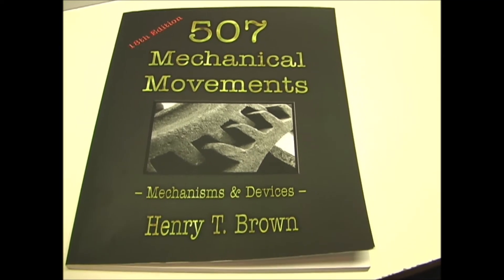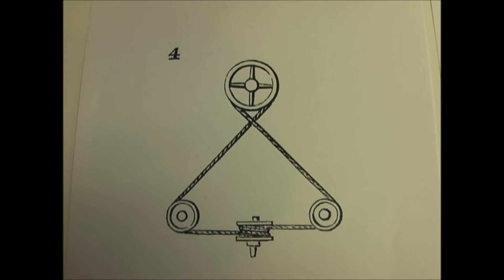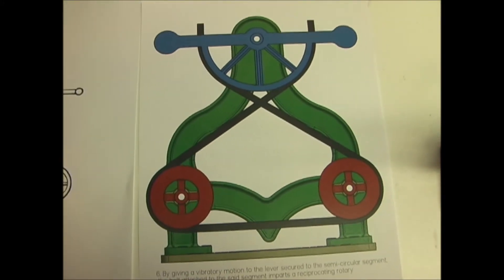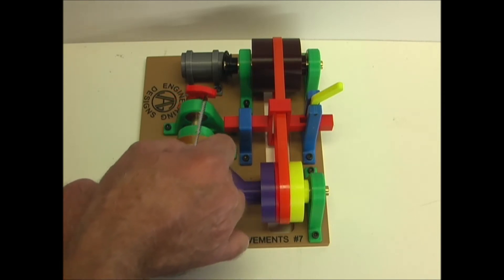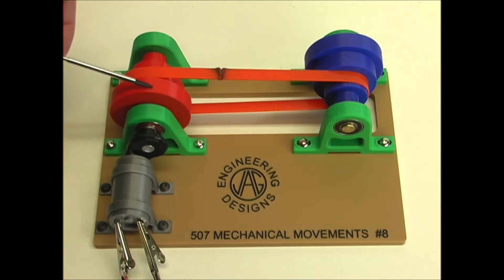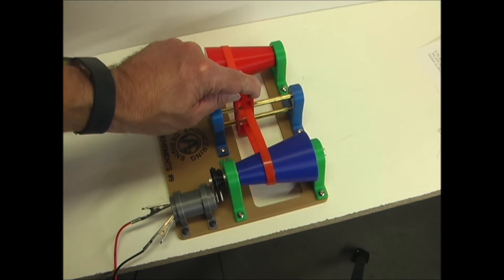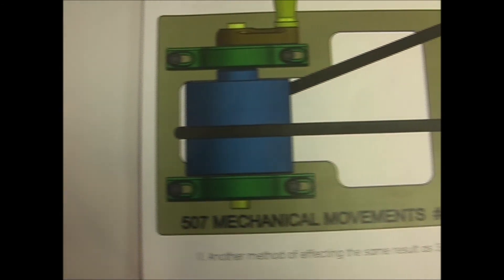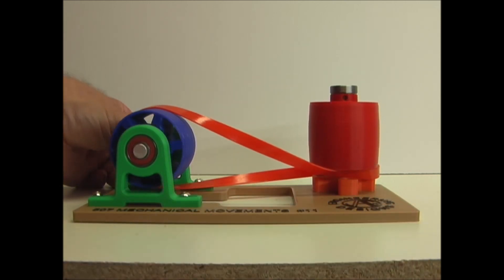507 Mechanical Movements 1 - 11. Mechanisms & Devices, Belts and Pulleys. Book by Henry T. Brown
In this video I demonstrate and explain 3D Printed Models inspired by the book: "507 Mechanical Movements" By Henry T. Brown.  These are based on illustrations 1 - 11, Belts and Pulleys. I think this book was first published in 1868.